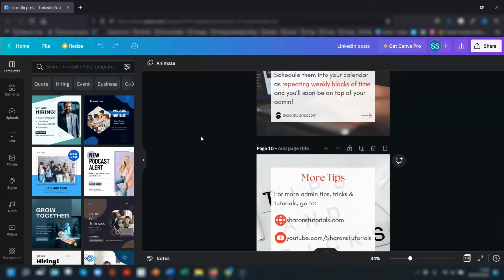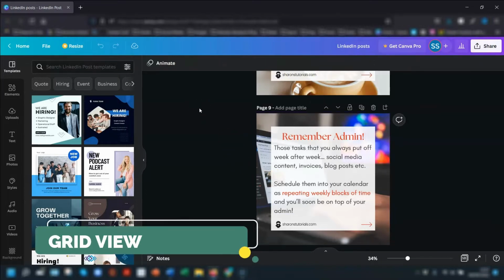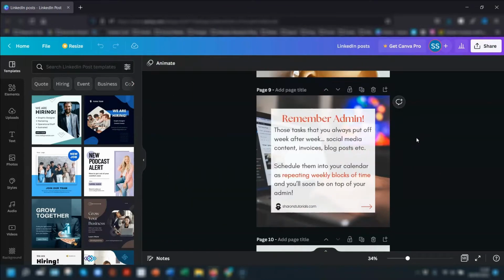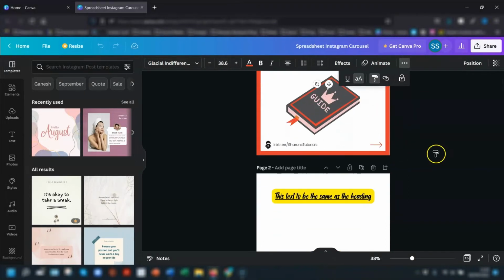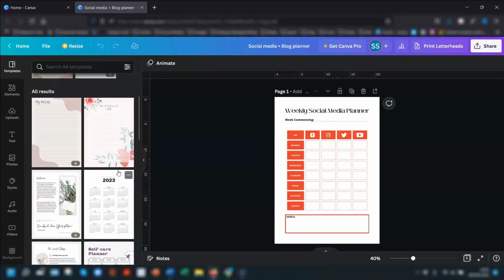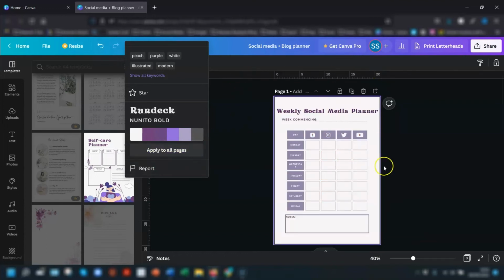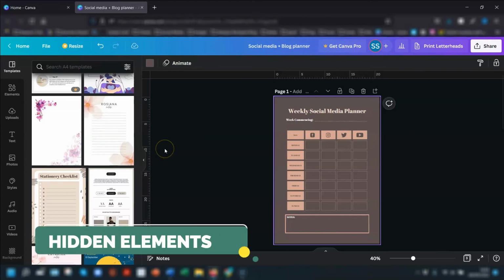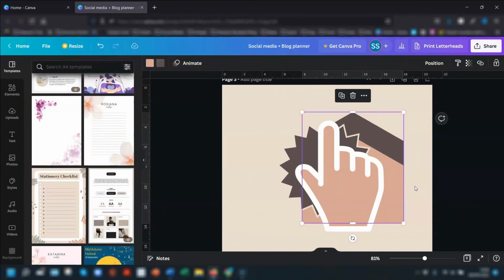5 Timesaving Canva Tips You Should Know (& Use)!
I’m all about trying to save you as much time as possible when it comes to your admin.  So here's 5 quick tips for you to use the next time you’re in Canva... and they're all using a free account 😊

Let me know which is your fave 🤓

Sharon x​

⏱️TIMESTAMP⏱️
00:00 Let's crack on
00:16 Download current page
01:20 Grid view
02:08 Copy style
03:44 Template style
05:40 Select hidden elements